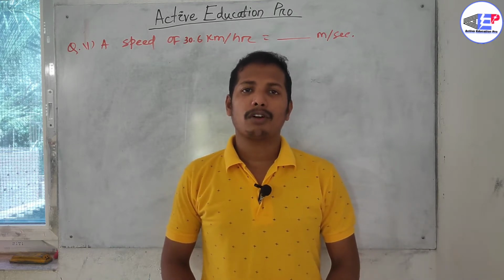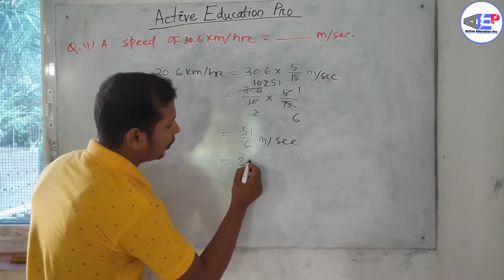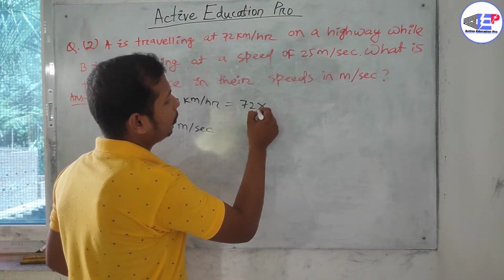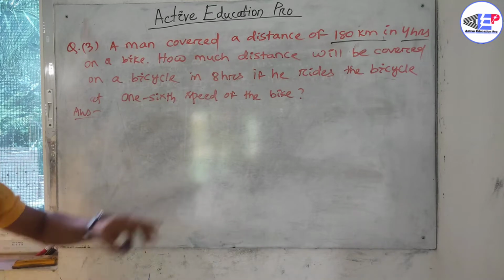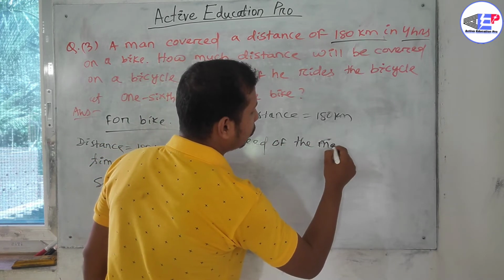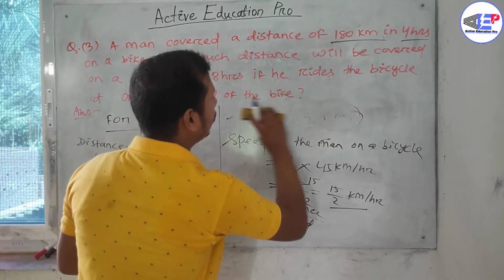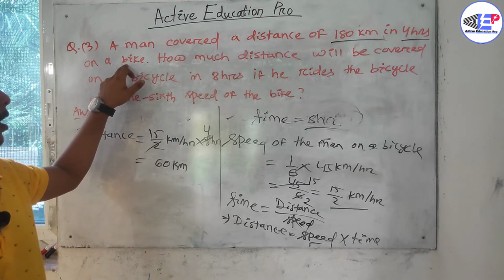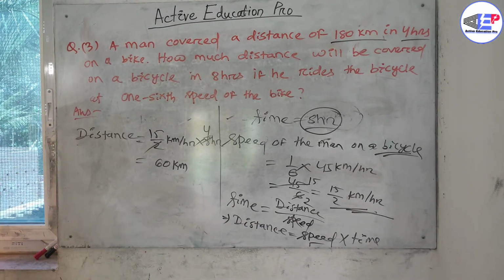Time Speed & Distance || PHYSICS || Part - 2